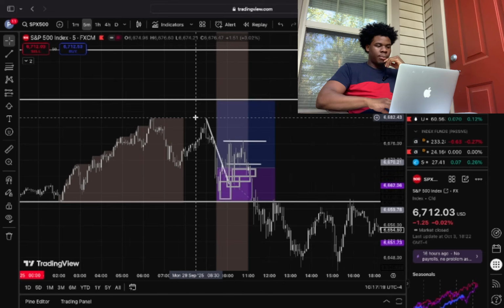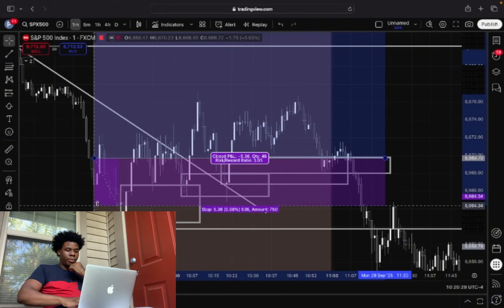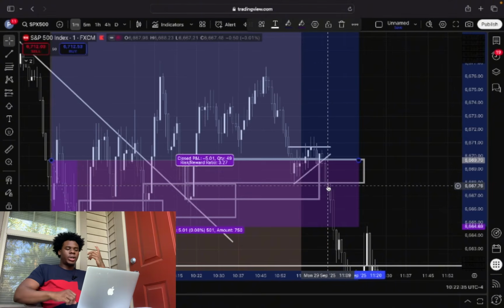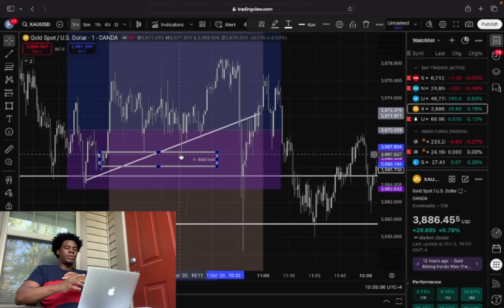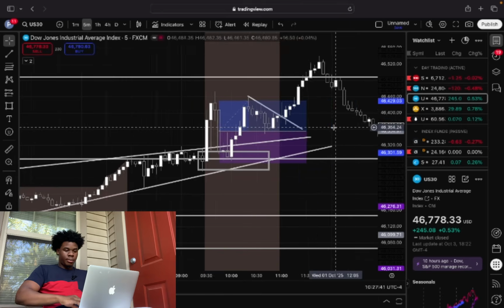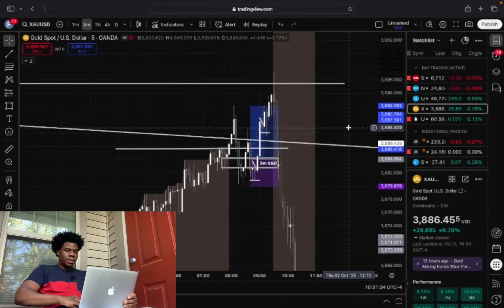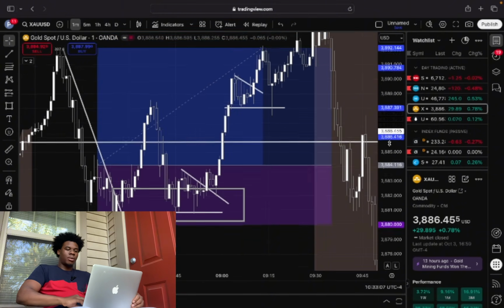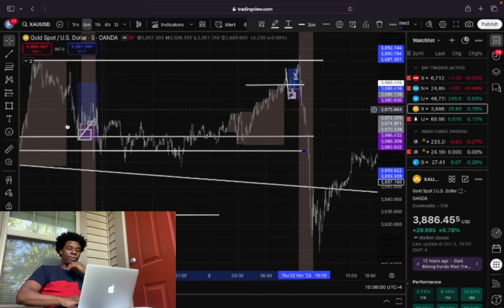Flipping $300 Into $10,000 (Day Trading)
In this video ill be showing you how I plan on turning my $300 investment into $10,000 Day Trading using Prop Firms.